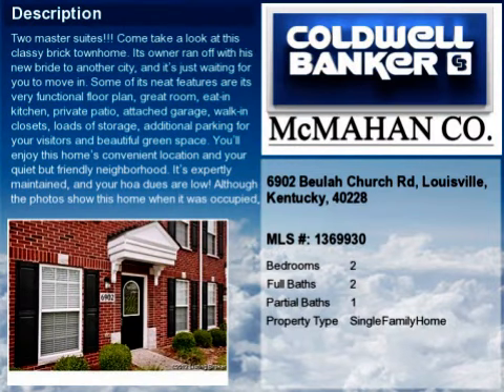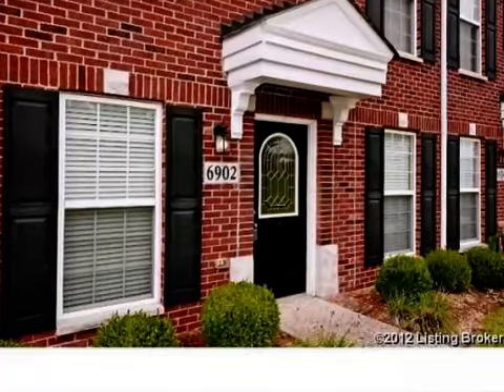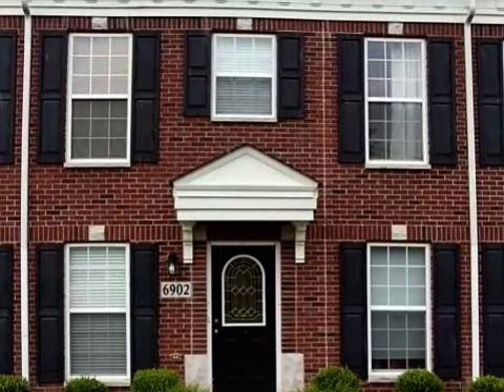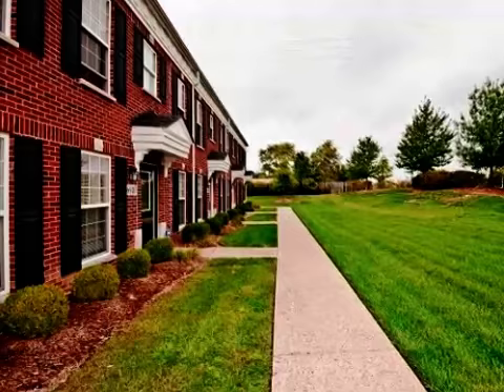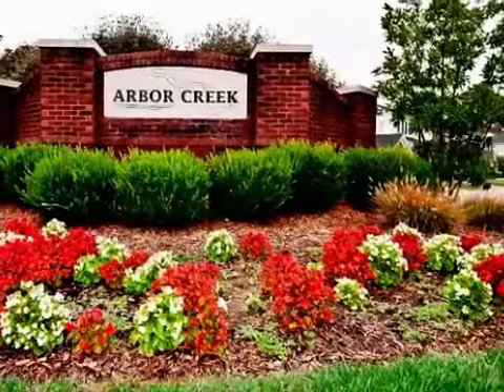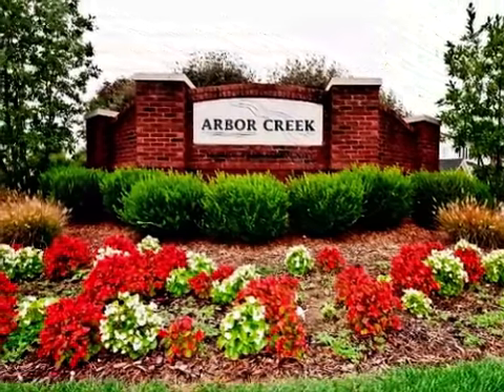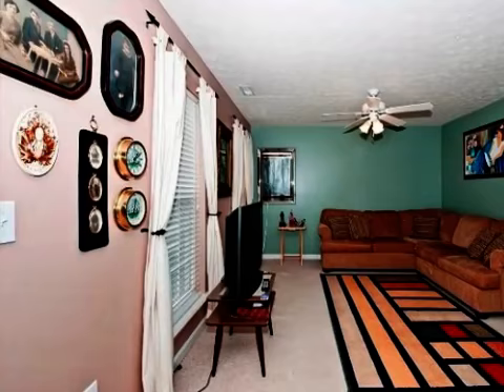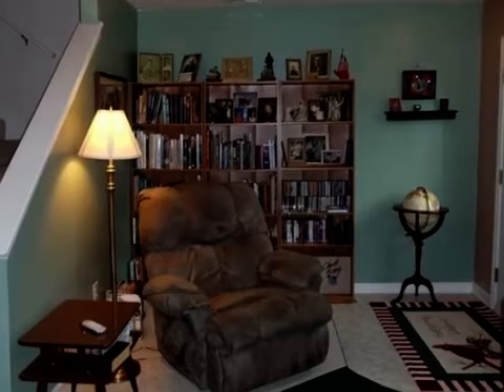Real estate for sale in Louisville Kentucky - MLS# 1369930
6902 Beulah Church Rd
Louisville Kentucky 40228
MLS# 1369930

TWO MASTER SUITES!!!  Come take a look at this classy brick townhome.  Its owner ran off with his new bride to another city and it's just waiting for you to move in.  Some of its neat features are its very functional floor plan great room eat-in kitchen private patio attached garage walk-in closets loads of storage additional parking for your visitors and beautiful green space.  You'll enjoy this home's convenient location and your quiet but friendly neighborhood. It's expertly maintained and your HOA dues are LOW!  Although the photos show this home when it was occupied it is now vacant and sports fresh neutral paint and cleaned carpets. When you're ready for easy living give me a call. This property is FHA and VA eligible and you may qualify for DOWN PAYMENT ASSISTANCE.  Let's talk!